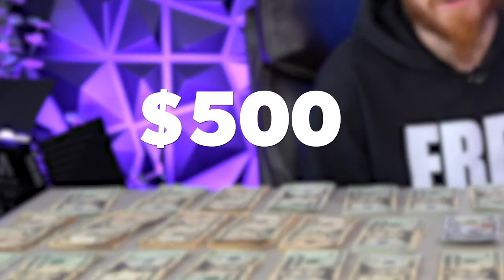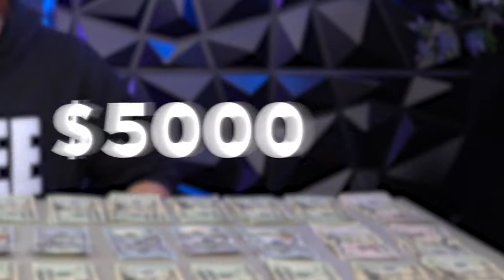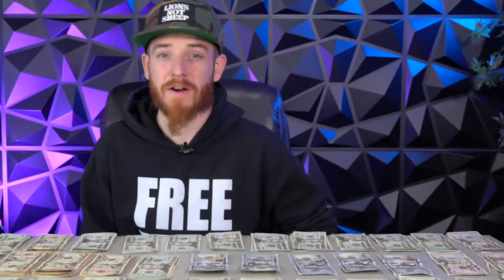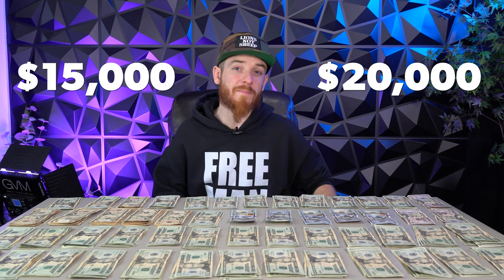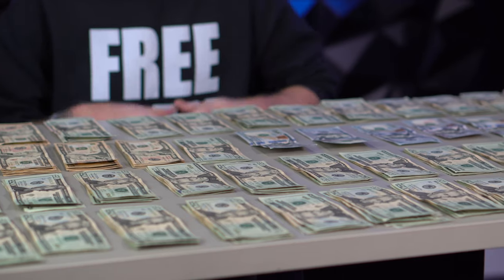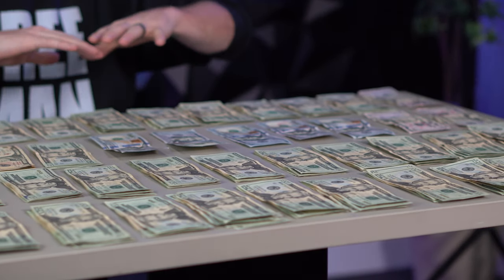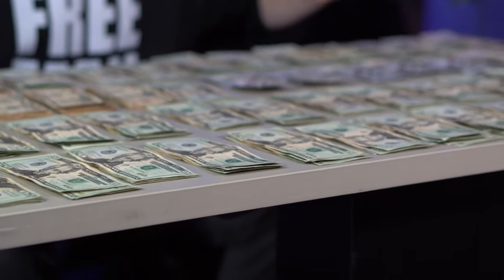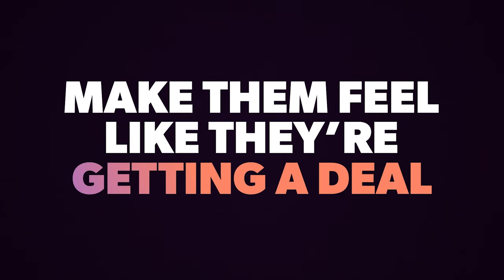Pricing Graphic Design Work (10X Your Income)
Hey there, you time-trading graphic designers! Are you tired of selling your precious hours for a mere penny? Well, it's time to stop! In this video, we're going to shake things up and introduce you to a better way of pricing your creative services. It's called "price the client, not the job." Yes, you heard it right, we're talking about selling the end result, not your time. Are you confused about how to determine what's fair for you and the client? Fear not, we've got your back! No more hourly rates, no more counting the minutes, just straight-up pricing the client. So, what are you waiting for? Watch this video and learn how to price your services like a pro. Don't leave any money on the table, unless you're dining out, of course.

Table of Contents:
00:00 - Intro
01:58 - Attract the right client
02:25 - Branding Packages Breakdown
03:55 - Make them feel like they're getting a deal
04:15 - Show the proof of results

My Gear I Use To Produce This Channel:
1.  Go Pro Hero 8 Bundle
2. Wireless Microphone System
3. Power Strip Tower Jackyled Surge Protector
4. Rode Wireless Go Microphones
5. Wacom Cintiq Tablet
6. 2017 Macbook Pro 15"
7. Manfrotto 504HD Tripod
8. Adesso Cybertrack H6 Webcam
9. 27" iMac with 5k Retina Display
10. 3D Wall Art Panels
11. VIZIO 70-Inch V-Series 4K Smart TV
12. Green Screen Wall 10x10
13. Sony A6600 Mirrorless Camera with Lens
14. Sony A6400 Mirrorless Camera Body